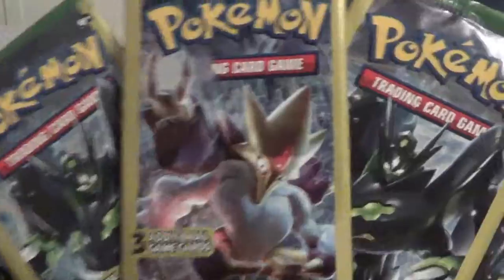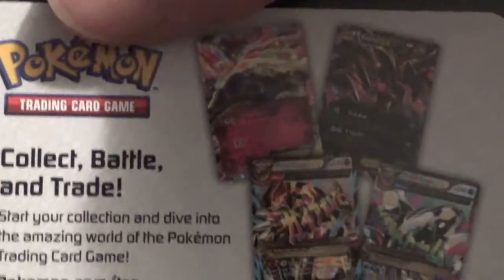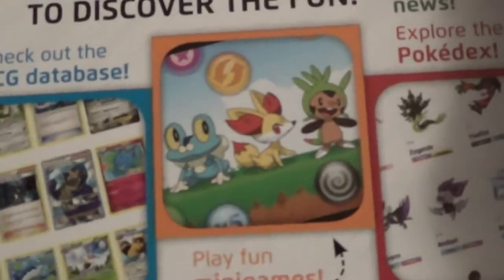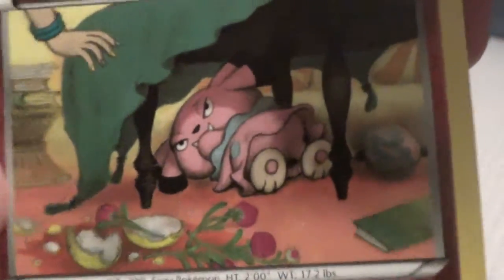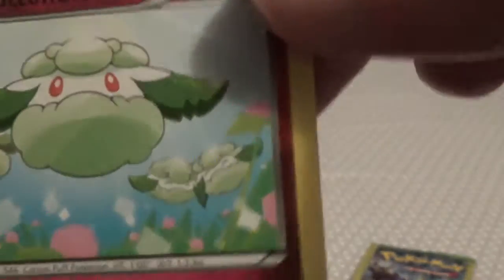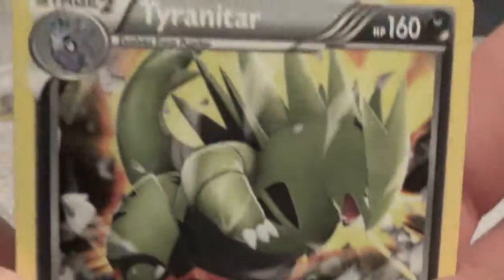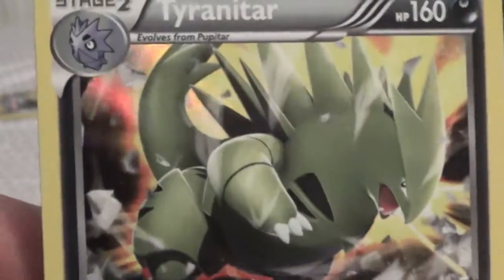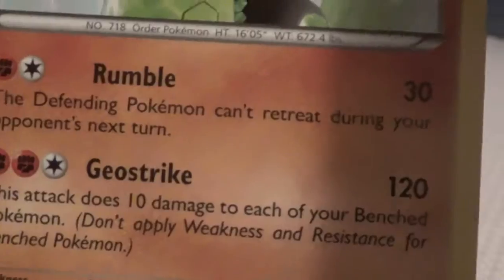Pokémon TCG Pack Opening - Fates Collide DOLLAR TREE Mini-Packs!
Opening up some Fates Collide packs from Dollar Tree!